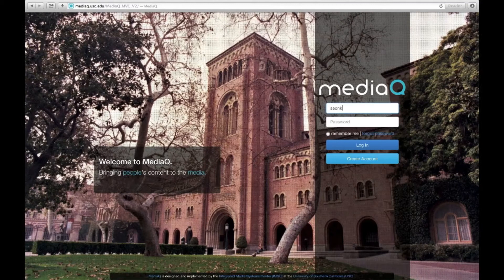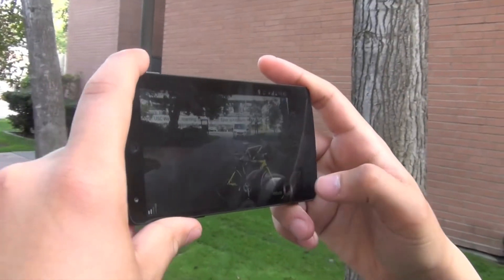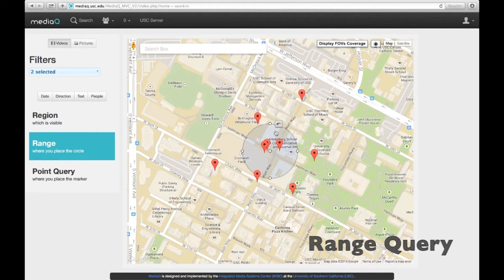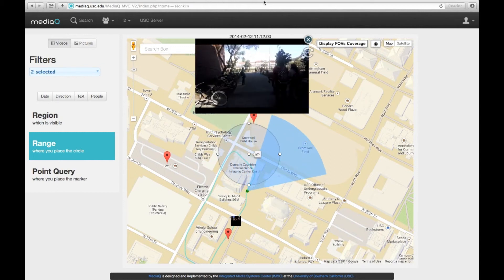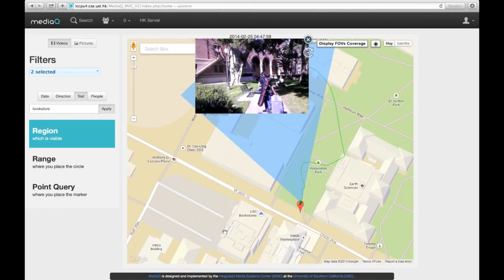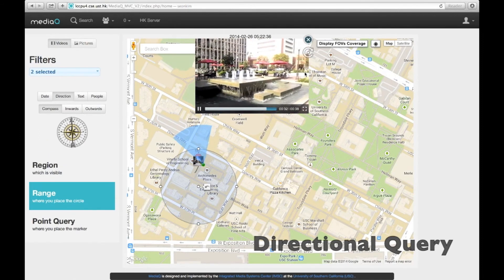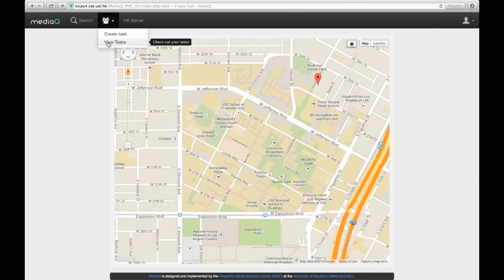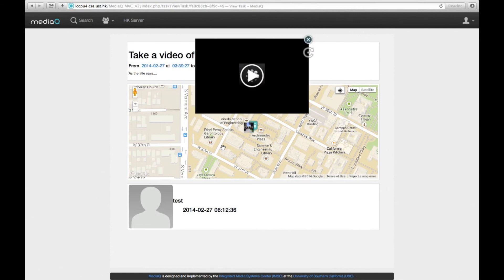MediaQ Intro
USC IMSC (Integrated Media Systems Center) presents MediaQ, a novel mobile media management system.